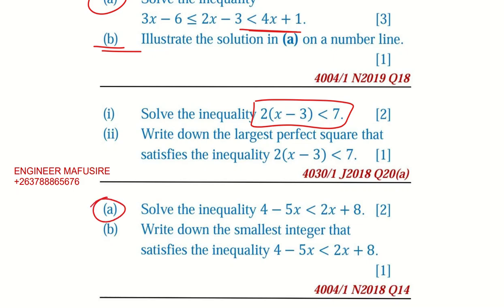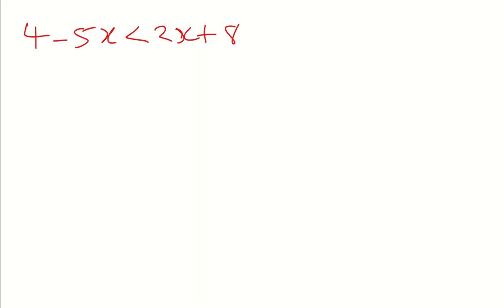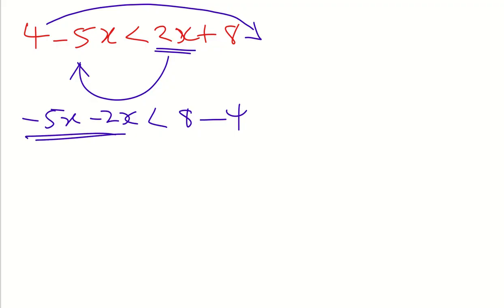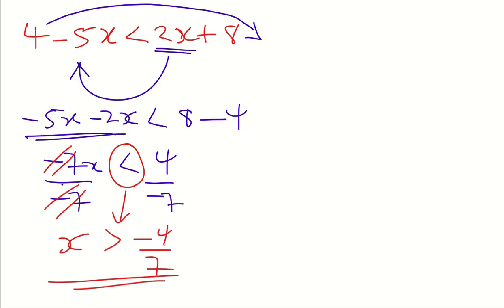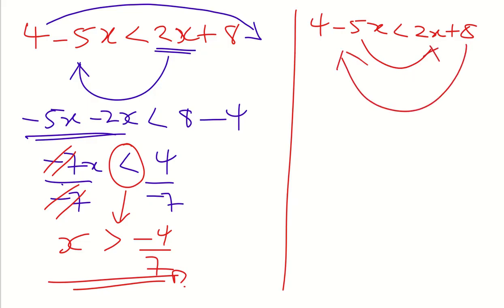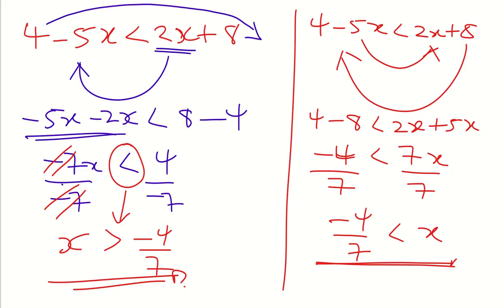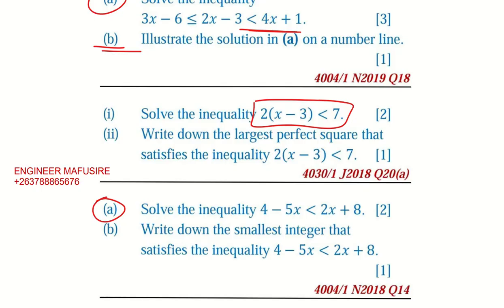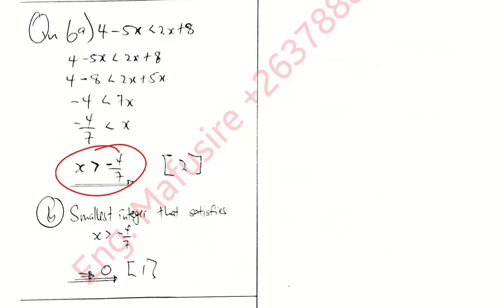How to Solve Linear Inequalities in 5 Minutes | Mathematics Tutorial 11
Struggling with inequalities in Mathematics? This lesson breaks it down step-by-step for ZIMSEC & Cambridge students.

In this tutorial you will learn:
✅ What inequalities mean vs equations
✅ Solving linear inequalities - rules to remember
✅ How to graph the answer on a number line
✅ past paper examples worked out fully

👍 If this helped, hit LIKE so more students see it